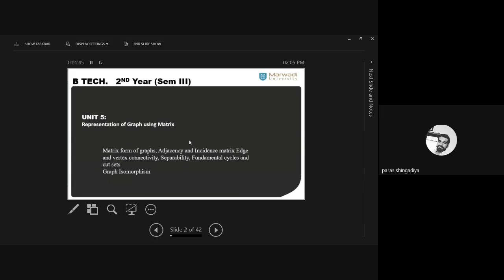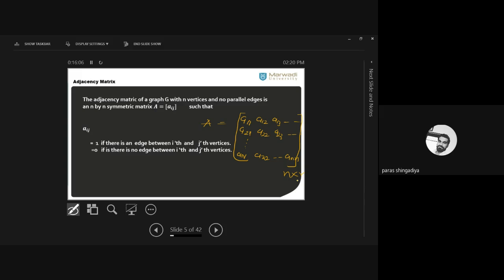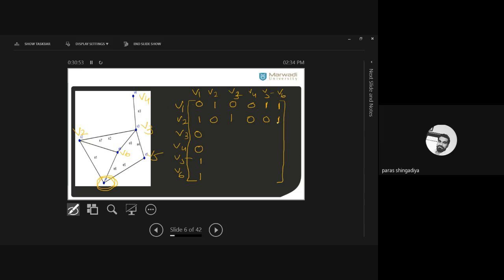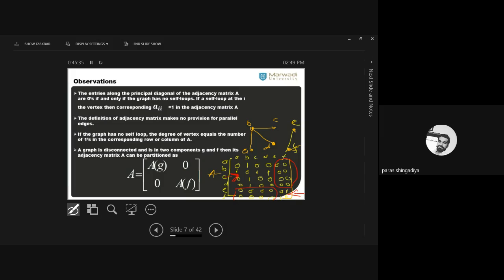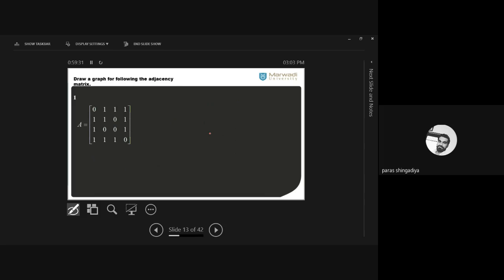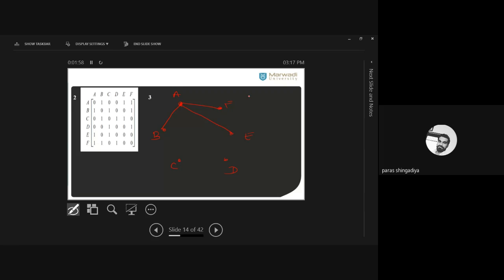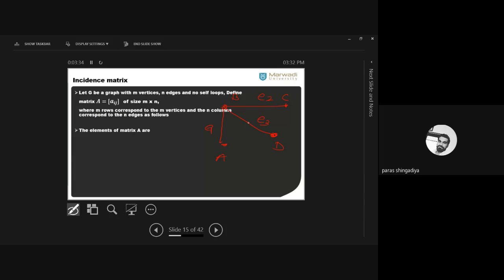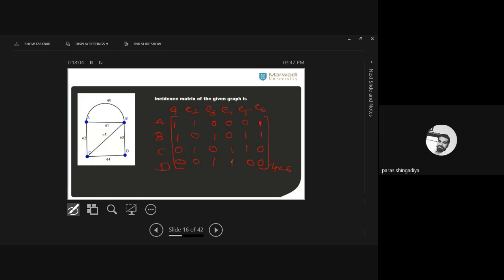3TC2 Adjacency matric and incidence matix PCS 03 07 2021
Examples of Adjacency matrix and incidence matrix